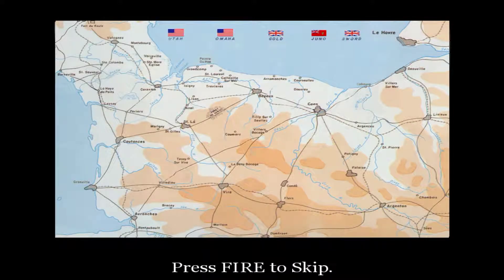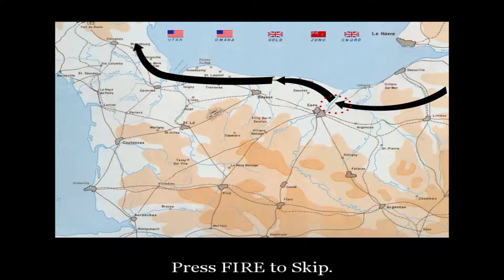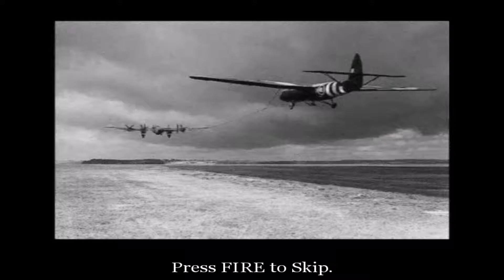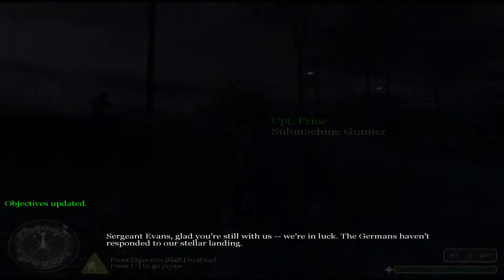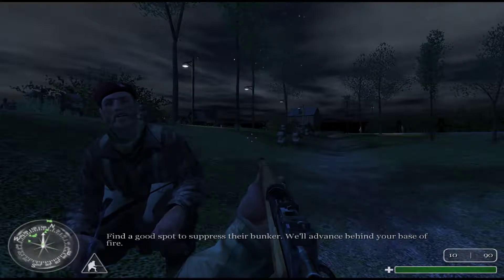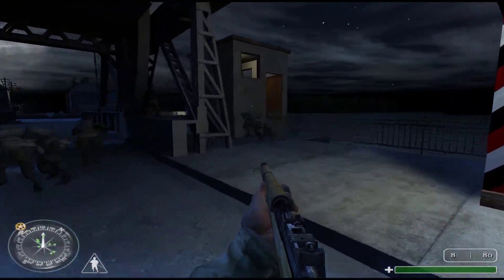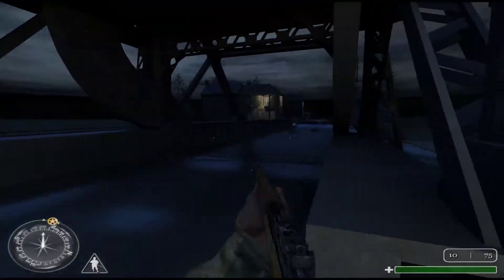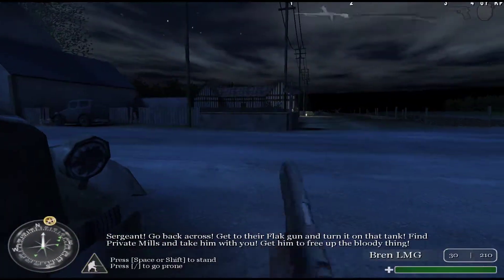Call of Duty Veteran Walkthrough No Commentary - Pegasus Night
call of duty (2003) veteran walkthrough in 1080p 60FPS. Just gameplay no commentary. British campaign.